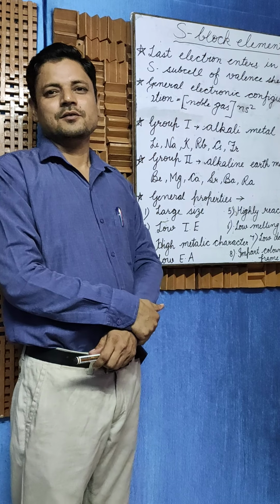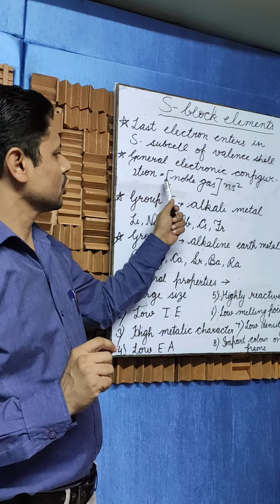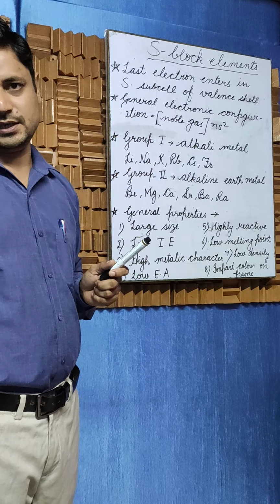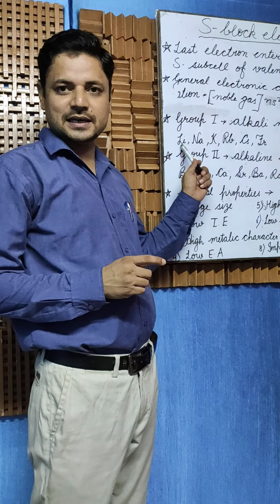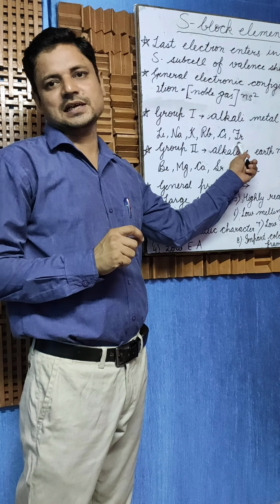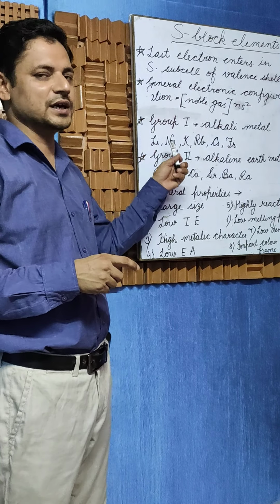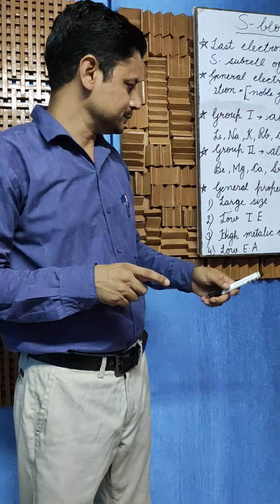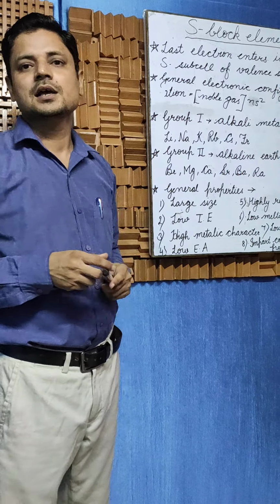S-block elements (tutorial) by Dr Surender Kumar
General characteristics of S-block elements